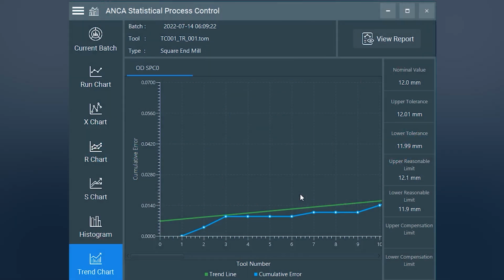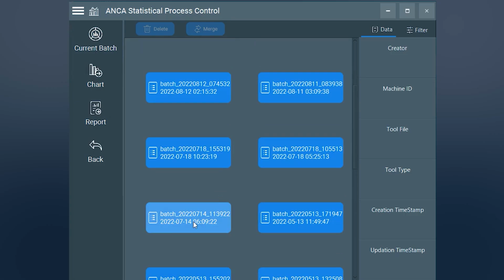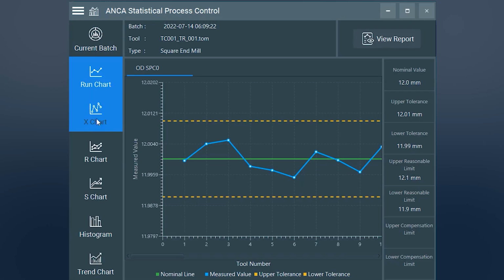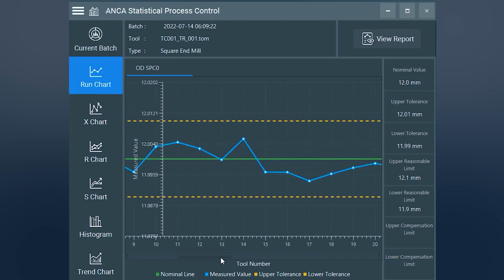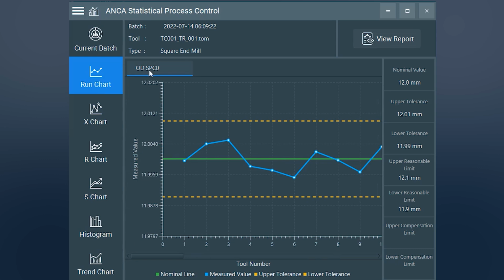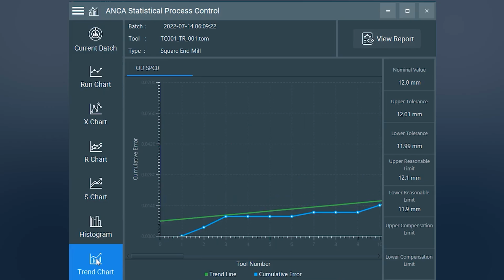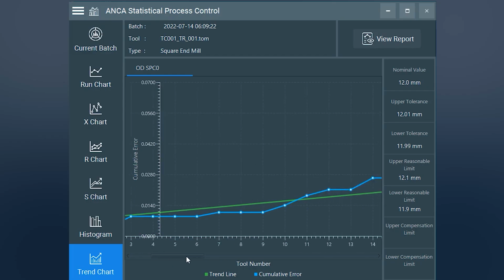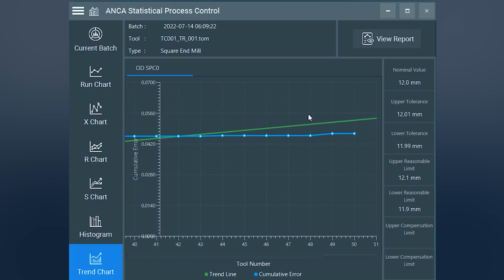Tool Tip Tuesday 316- SPC- Trend Chart Application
In this ANCAToolTipTuesday we will show you how to use the trend chart application, a new feature that has been released in ToolRoom RN35.